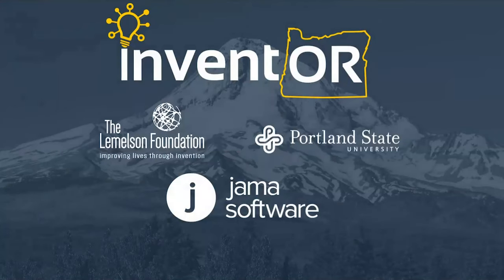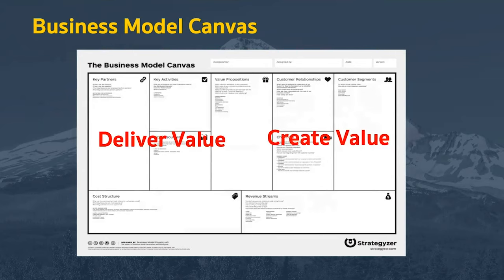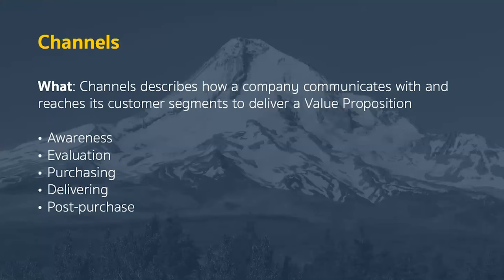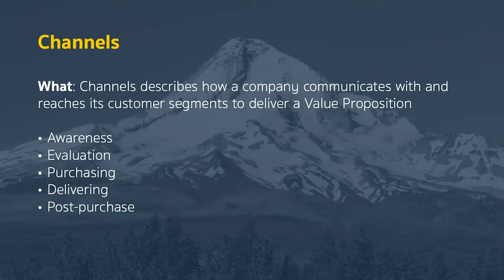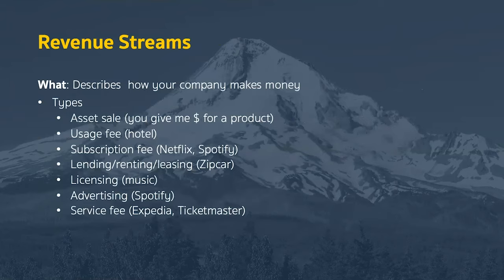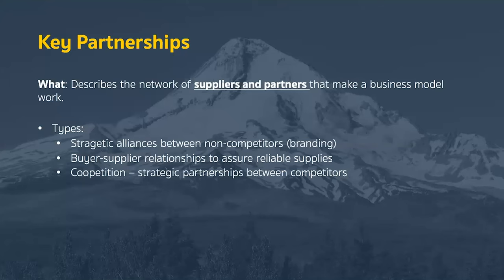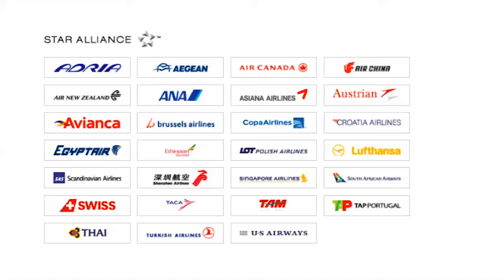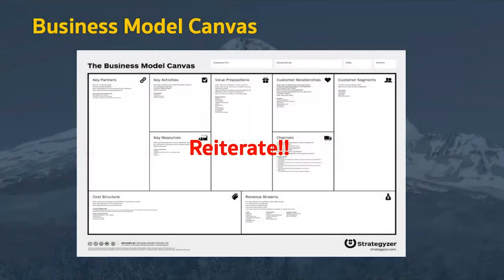Business Model Canvas w Yesenia Gallardo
Business Development for Innovators
Business Model Canvas with Yesenia Gallardo Avila from PSU Center for Entrepreneurship